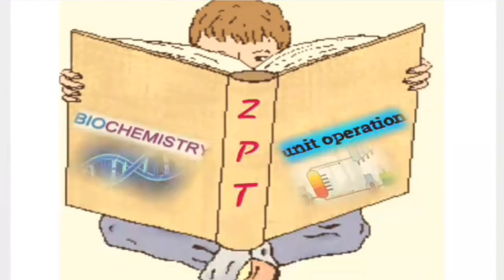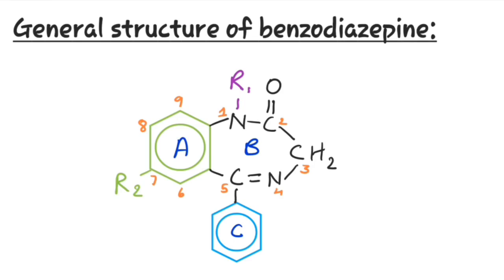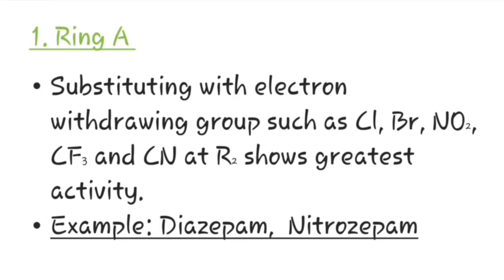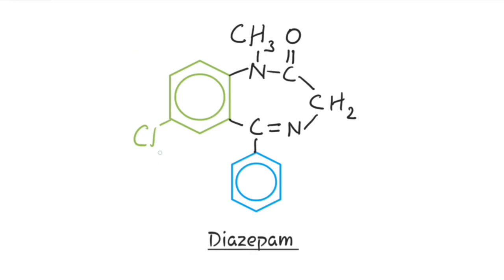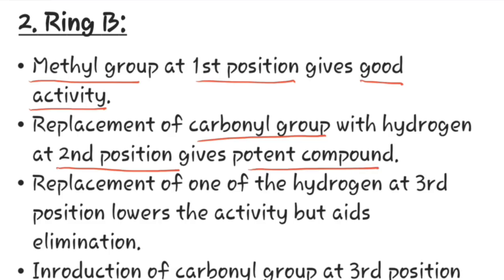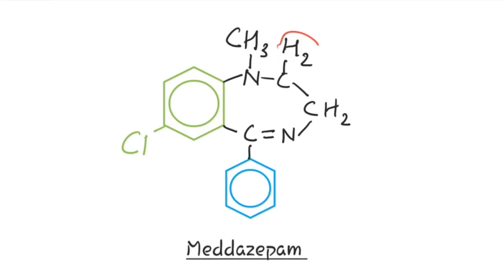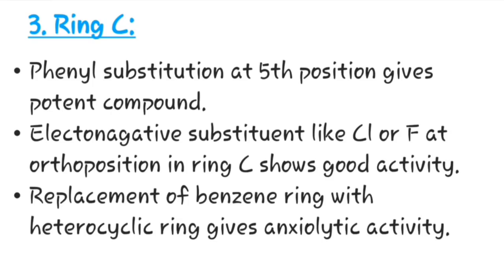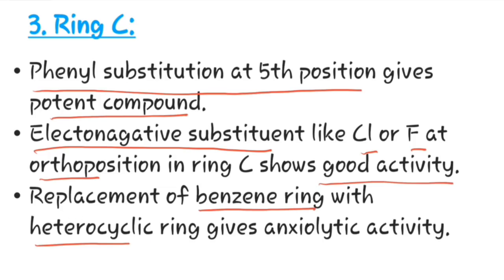SAR of Benzodiazepine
zealpharmacytutorial or
zealspharmacytutorial or